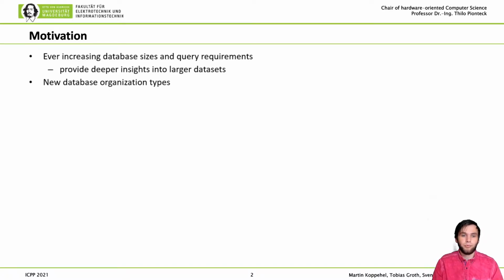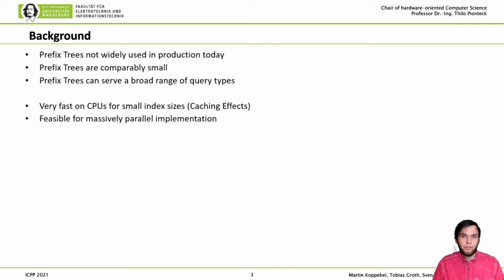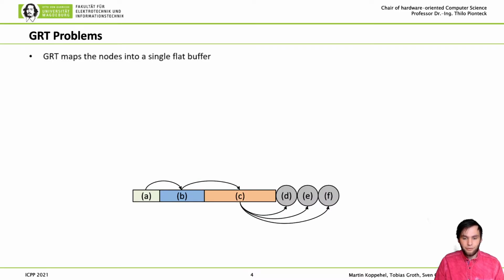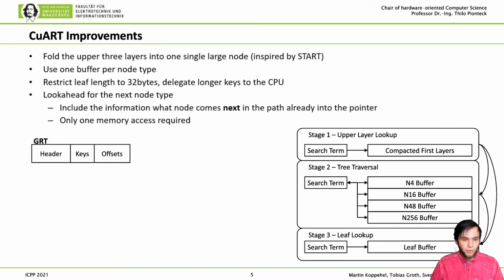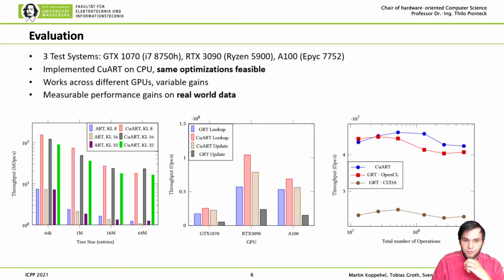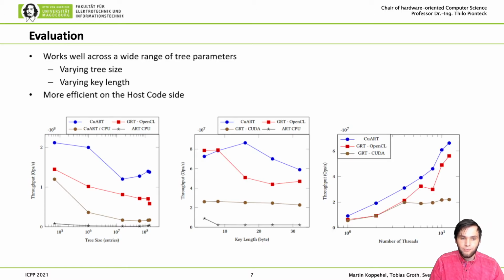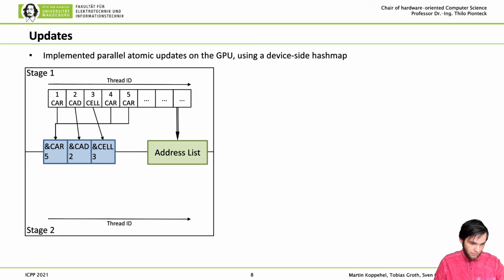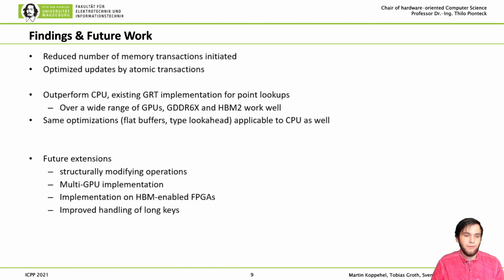Session 1B: CuART - a CUDA based, scalable Radix Tree lookup and update engine